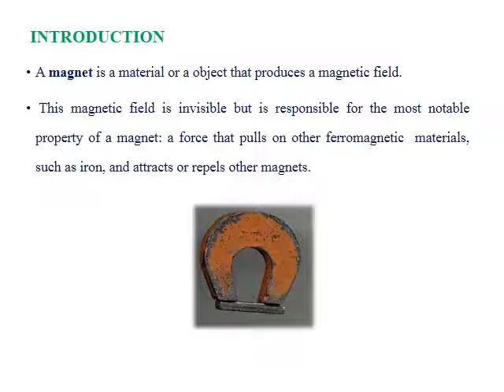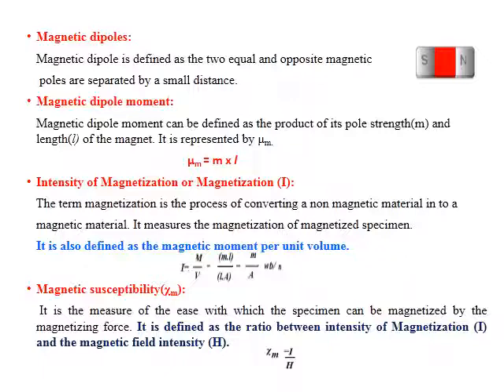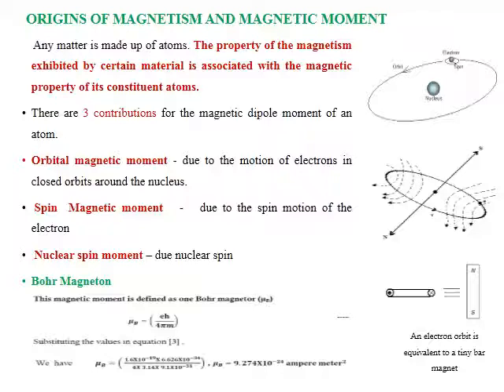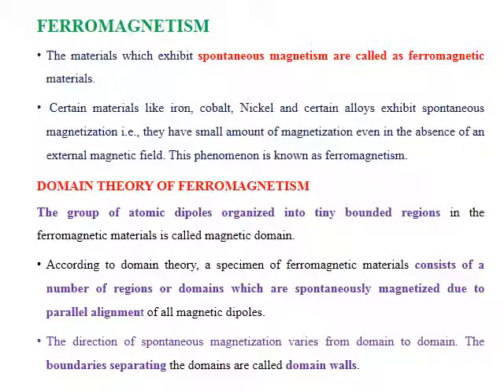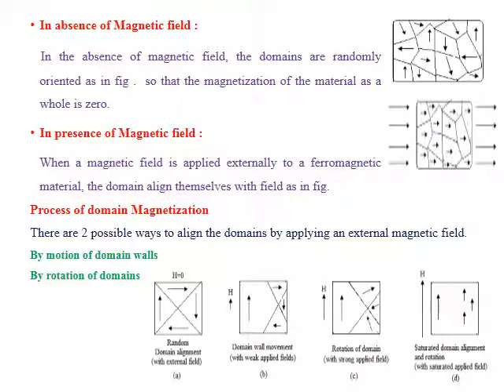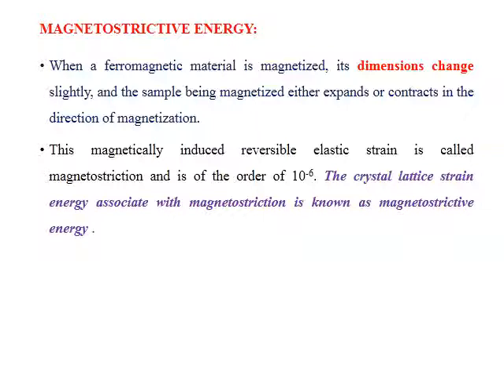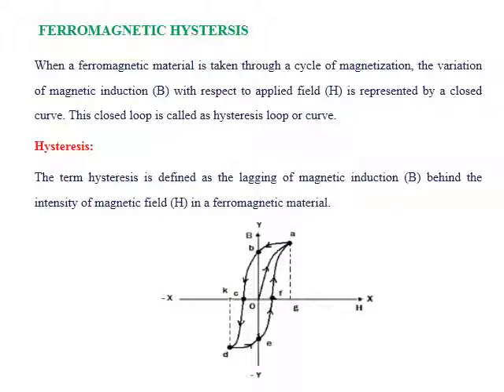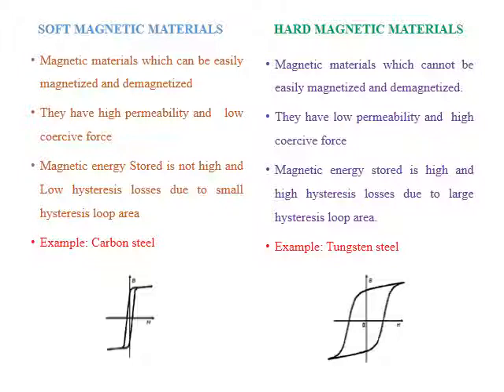Lecture 13 Magnetic Materials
PH8251 Materials Science -UNIT IV